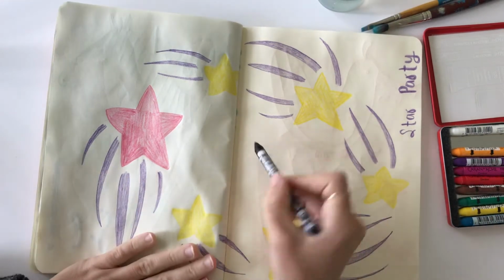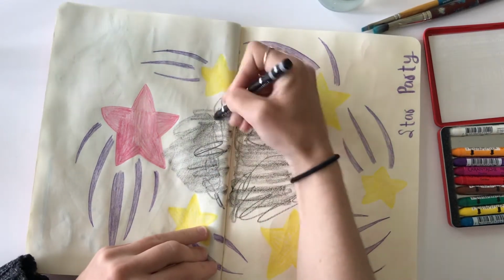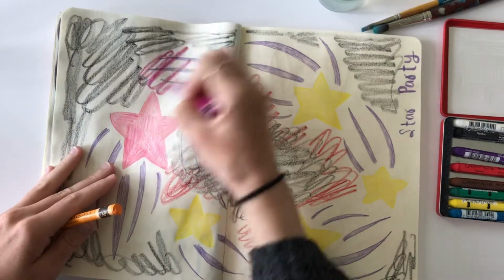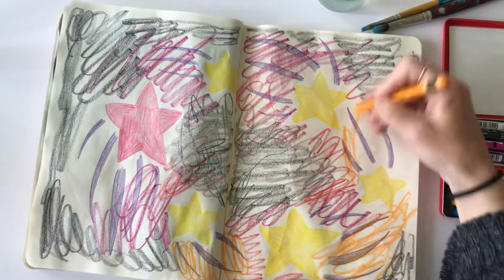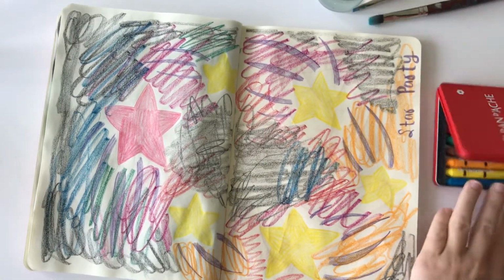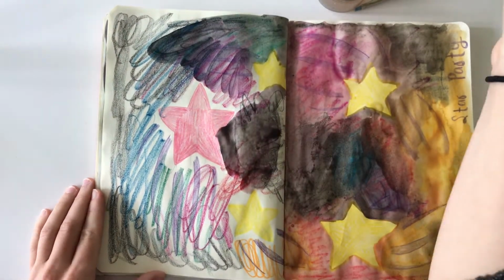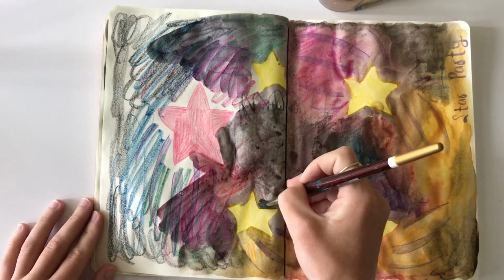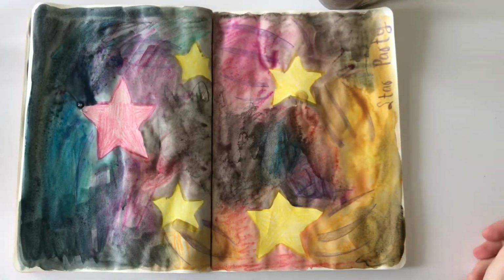Draw with Me | Sketchbook experiment | Messy painting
This is a silly experiment I tested in my sketchbook.